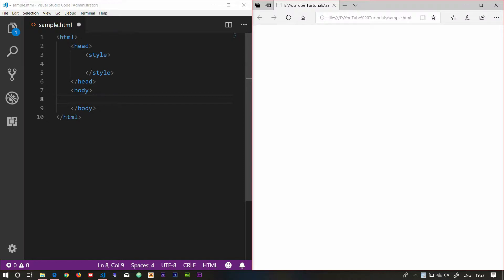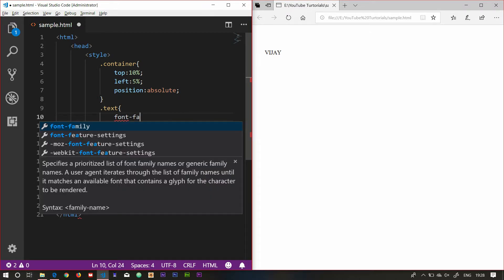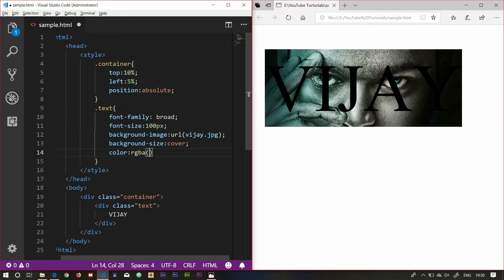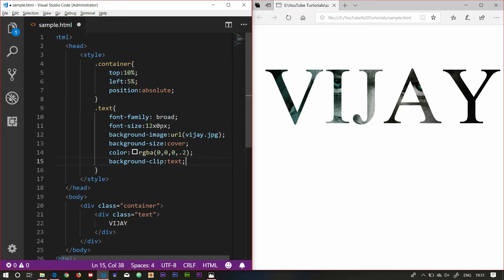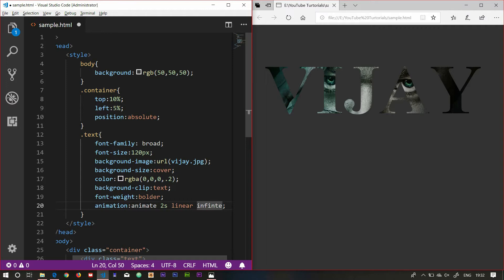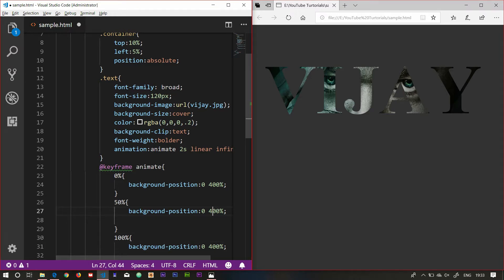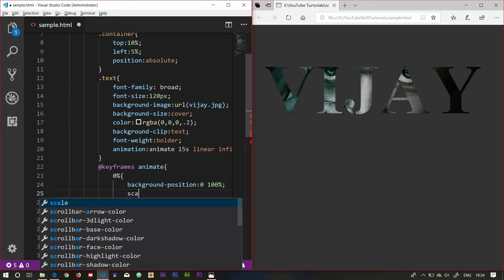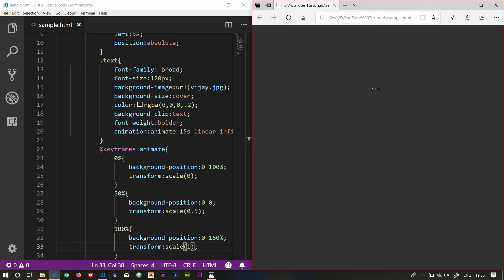CSS ANIMATION ADVANCED BACKGROUND IMAGE IN TEXT PART 3 (TAMIL)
I will check it daily and I must solve your problems

Vaalga Tamil...